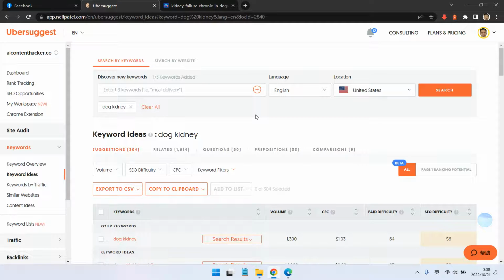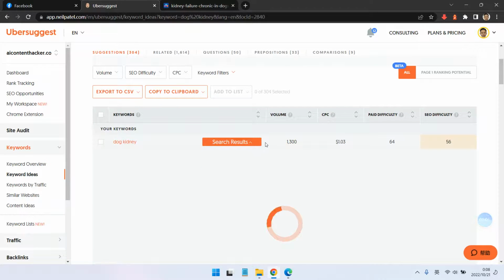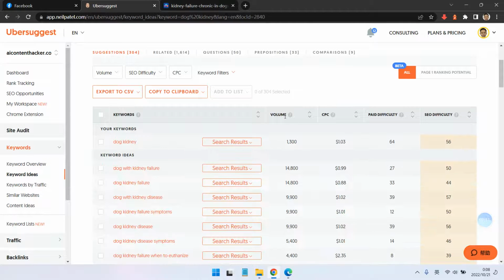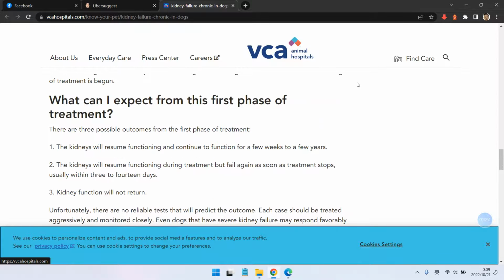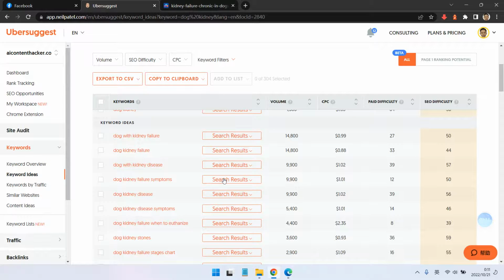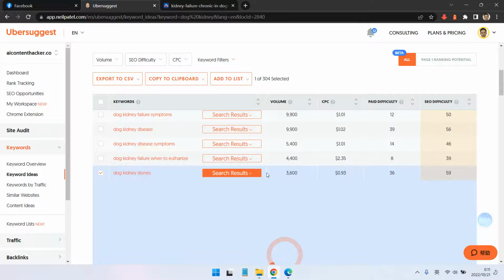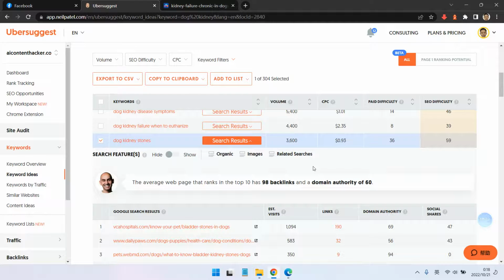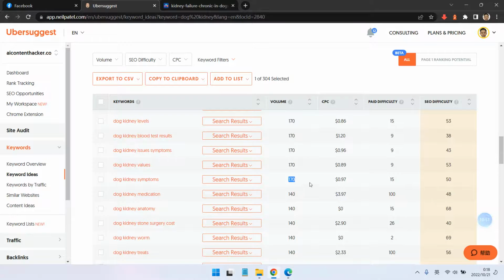How To Identify More Sub-Topics to Write With AI Content Writer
Are you finding it difficult to come up with ideas for new content? You're not alone. It happens to the best of us. But what if there was a way to get help coming up with sub-topics to write about? Even when we have AI Content Writers such as Jasper, Wordhero, etc, we still can not write a lot of content due to limited topics and ideas.

Think outside the box and inside the objects' journey. This video will show you how easy it is to get help coming up with sub-topics for your next article or blog post.

Timestamp regarding this video:
0:00 intro
03:53 think outside the box
09:39 scale up content

As I said, “As a minimalist, I intend to use fewer apps or software to declutter my work life and stay productive.” You can grow with me by using the same tools and techniques.

The above 3 tools are LTD (Life-Time Deal), you just need to pay once without a monthly or annual subscription. Very cost-saving and useful for beginners.

Remark:
Many people are looking for AI tools to improve Google ranking and SEO content. Since Google's constant algorithm updates, a variety of factors can affect your websites, such as keyword density, backlinks, and social signals.

We highly suggest: not only should you create helpful, high-quality content for the search engine side, but also optimize the content to a readable and social popular version for the human side. This is the goal that we are trying to use the above tools to achieve. Of course, there will be a lot of strategies, details, and templates to go through. Your feedback is valuable to move things forward.

Channel statement: The best tool is the one you know how to use. Tools are only as good as the user. They can help, but they can't do everything. You still need to wisely apply our mythologies and do your hard work. Nobody can guarantee any online digital marketing success by only using the above-introduced tools and strategies.